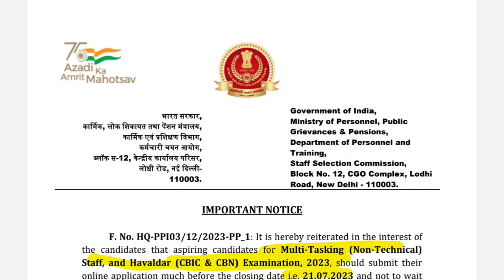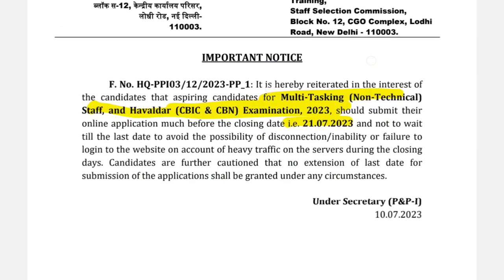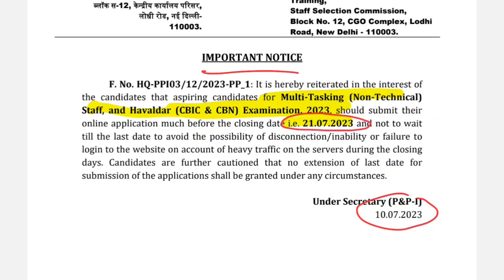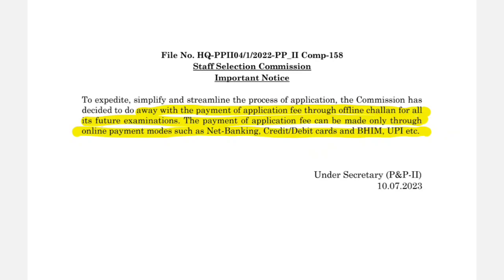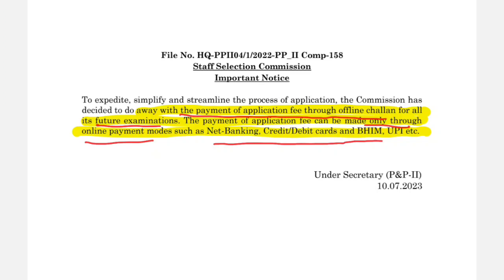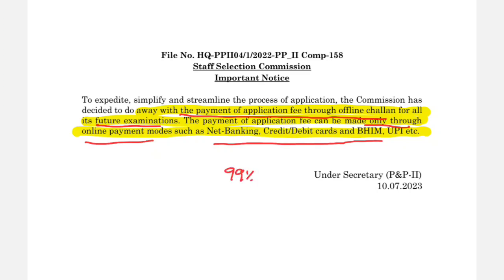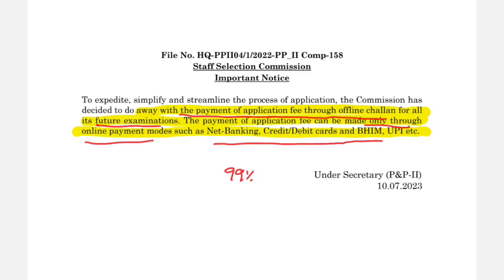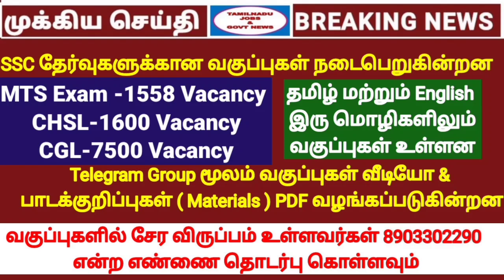SSC MTS new notice released | SSC official announcement | Last date | No offline payment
நமது சேனலின் TNPSC, SSC, RAILWAY பயிற்சி வகுப்புகளை  பெற 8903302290 என்ற WhatsApp எண்ணை தொடர்பு கொள்ளவும்

tnpsc latest news today in tamil
tamilnadu jobs and govt news
railway new vacancy 2023
tnpsc
tnstc jobs vacancy 2023
railway new vacancy 2023 tamil
tneb recruitment 2023
group 3 result date 2023
railway exam details in tamil
group 4
ration shop result 2023
tnpsc group 4 counselling 2023
tnpsc group 3 result date 2023
group 4 exam date 2023
tnpsc group 4 syllabus 2023 in tamil
rrb alp new vacancy 2023 tamil
tnstc jobs vacancy 2023 today news
rrb je 2023 notification
group 4 updates tnpsc tamil
rrb recruitment 2023 notification
rrb exam details in tamil
group 3a result 2023
rrb notification 2023 tamil
rrb je 2023 notification tamil
rrb chennai
government jobs 2023 in tamil
ssc exam details in tamil
railway recruitment 2023
group 4 vacancy increase 2023
tneb job vacancy in tamilnadu 2023
how to apply rrb exam 2023 in tamil
tn govt jobs 2023 in tamil
rrb alp new vacancy 2023
post office recruitment 2023
railway new vacancy 2023 in tamil
rrb 2023 notification tamil
group 3 result
railway recruitment 2023 in tamil
tnpsc exam 2023 notification
tnpsc group 4 result date 2023
group 4 counselling 2023
tnpsc group 4 counselling 2023 latest news
tnpsc group 4 latest news
eo exam result 2023
sathunavu teacher vacancy tamil nadu 2023
tnpsc group 4 exam date 2023
group 4 latest news
tnpsc update